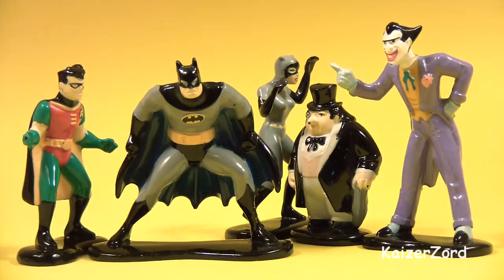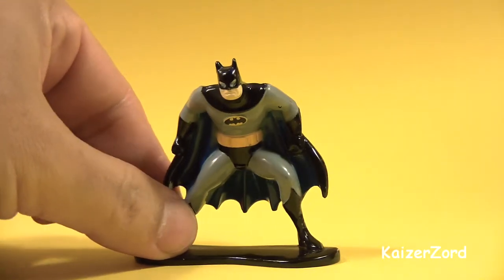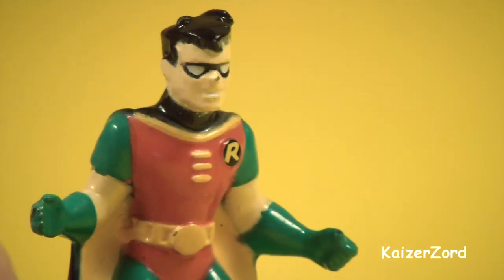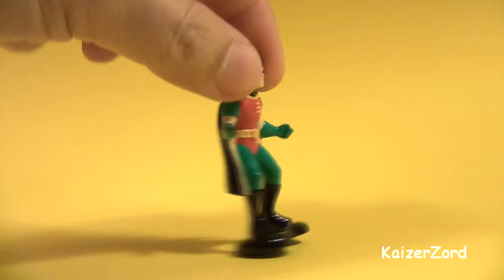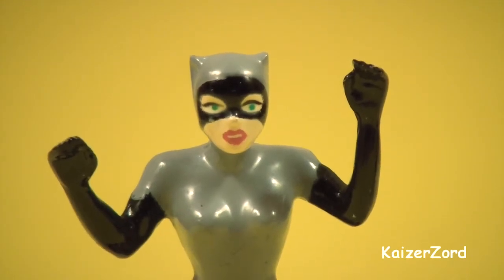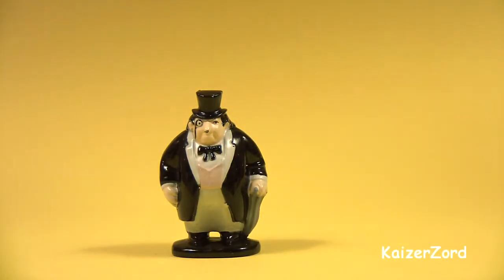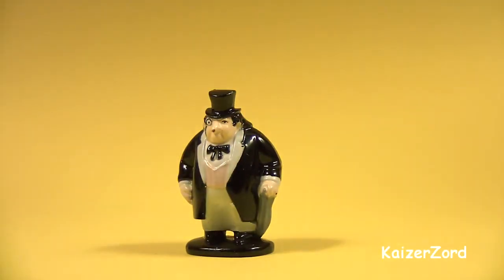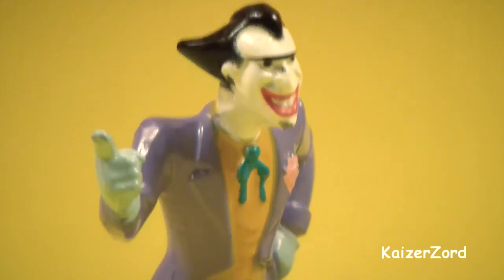Batman The Animated Series Die Cast Figurines Action Figures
Batman The Animated Series. Ertl die-cast collectibles from 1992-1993.

2" - 2.5" figurine
Batman
Robin
Catwoman
The Penguin
The Joker